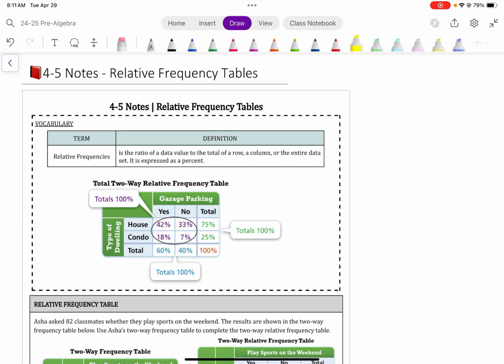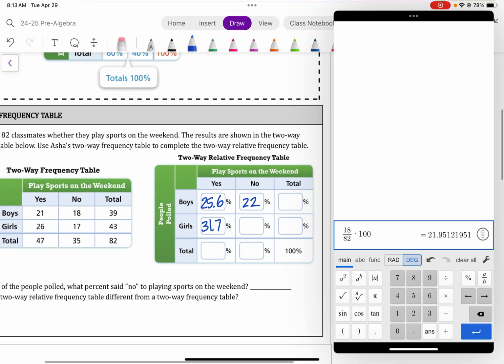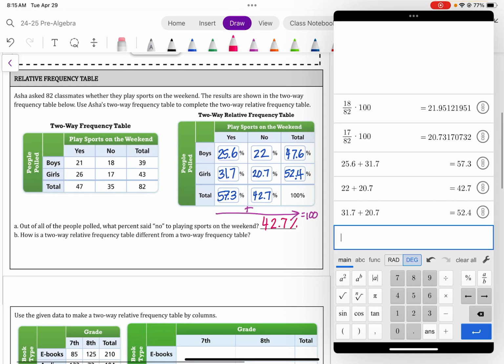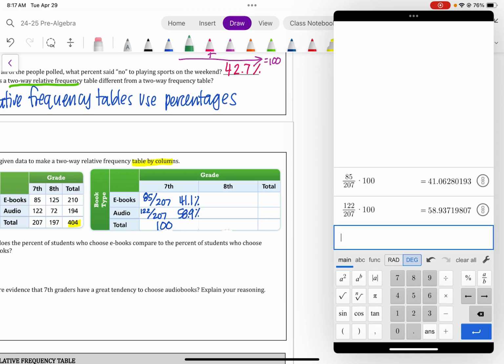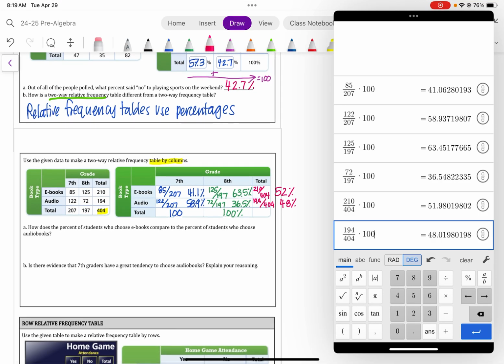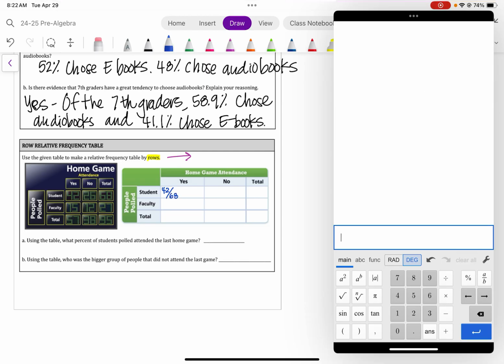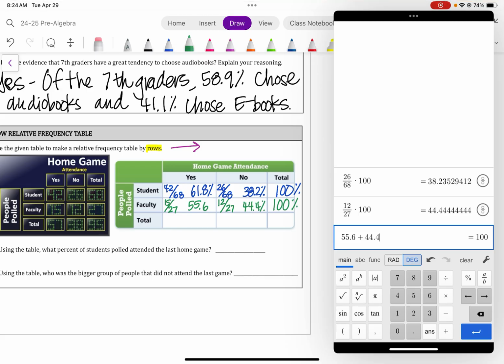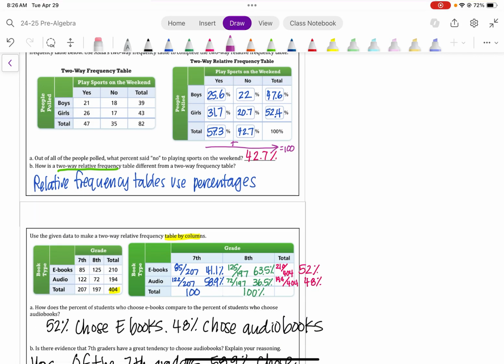4.5 Pre-Algebra Notes: Relative Frequency Tables